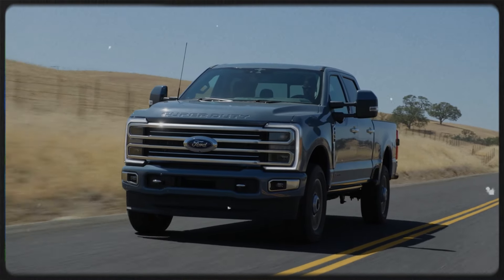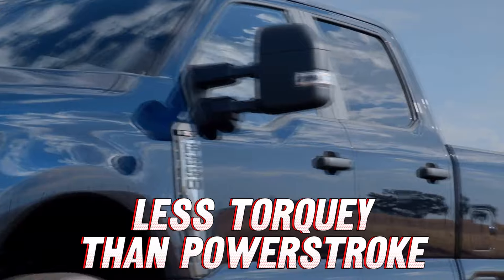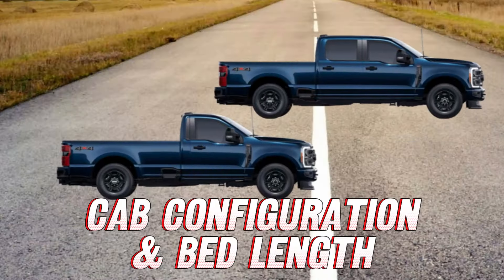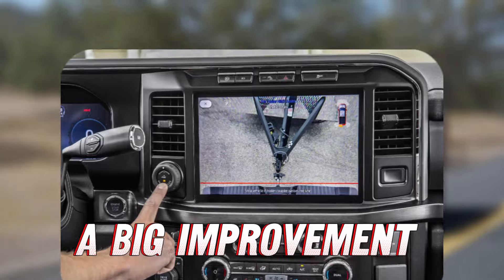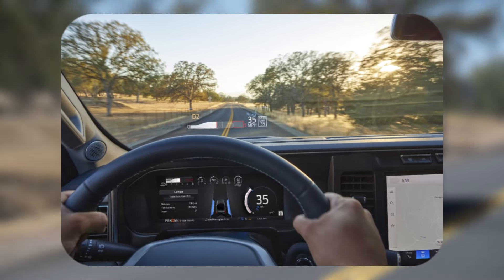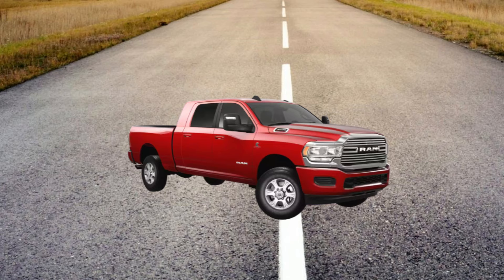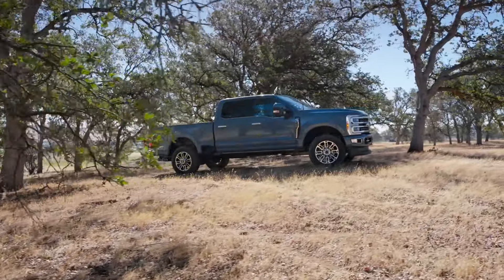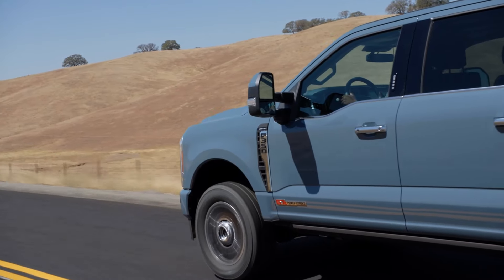2025 Ford Super Duty - The Truck's Biggest Pros and Cons, Exposed!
2025 Ford Super Duty - The Truck's Biggest Pros and Cons, Exposed! The 2025 Ford Super Duty has arrived, and it’s making waves in the truck world! This video dives deep into the biggest pros and cons of Ford’s latest Ford Super Duty 2025 powerhouse. With its robust features and undeniable presence, the Ford Super Duty promises to impress, but does it live up to the hype? We reveal the hidden strengths and surprising weaknesses that Ford may not want you to know about 2025 Super Duty. Will it be a game-changer or fall short of expectations? Find out as we uncover all the critical details about this impressive truck. Curious to see what makes the 2025 Ford Super Duty stand out?